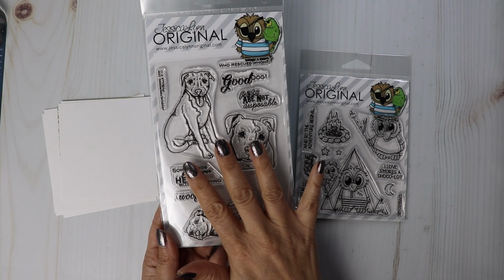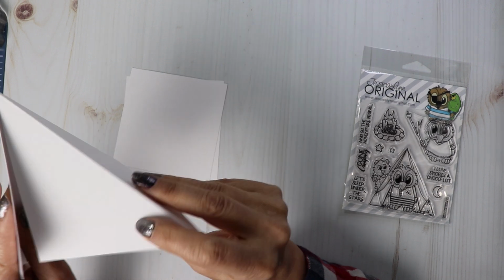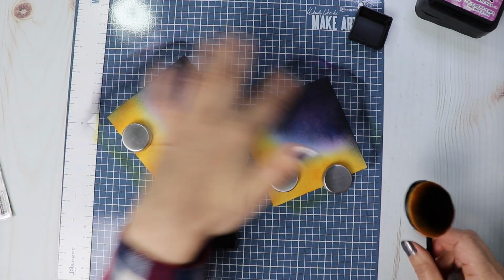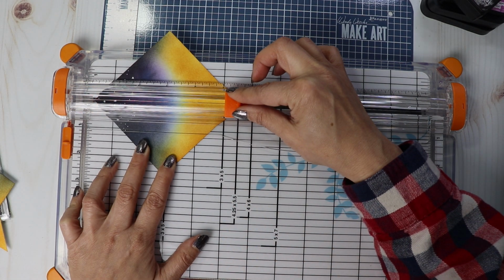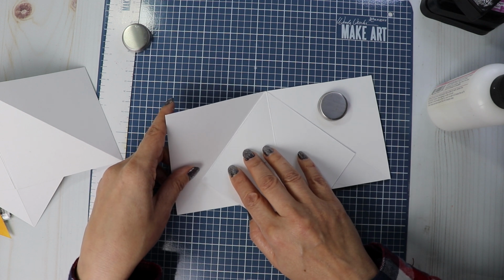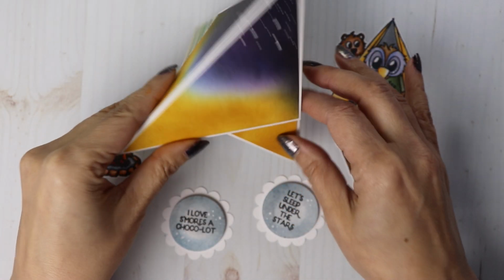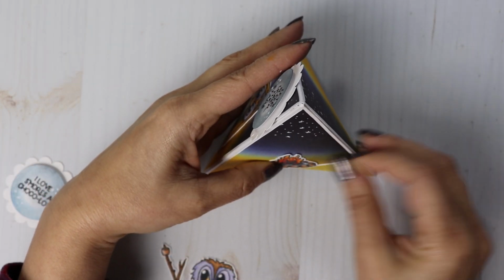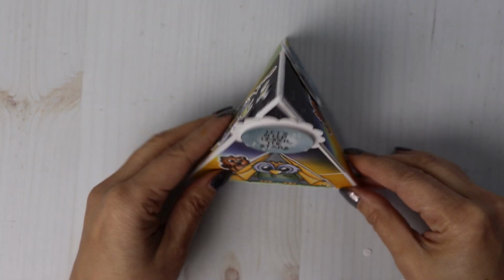TeePee Card Tutorial | How to decorate your Teepee Card